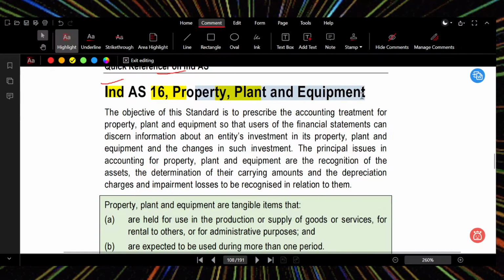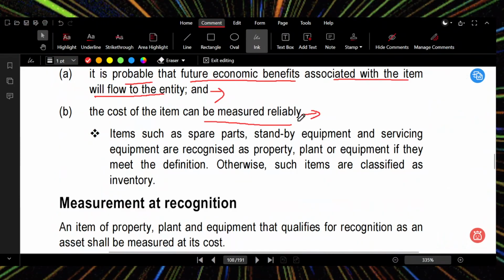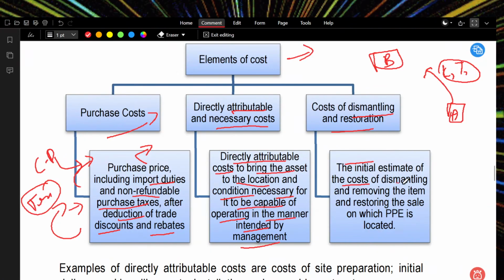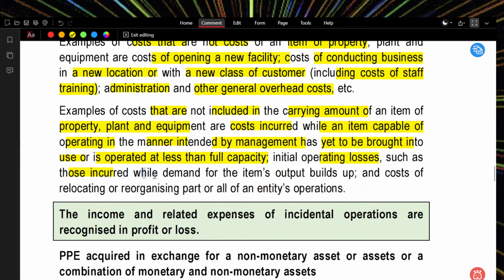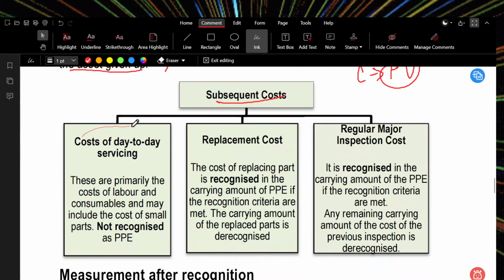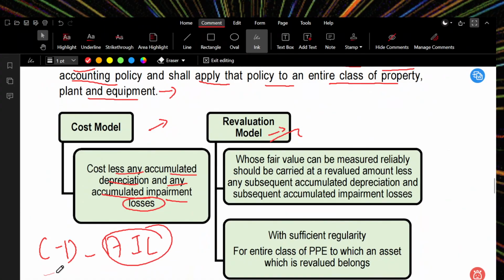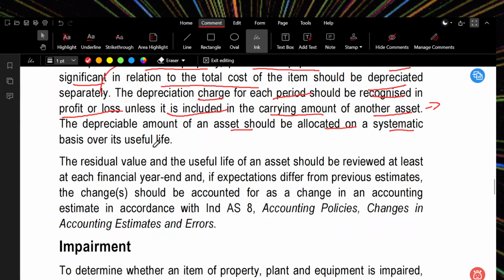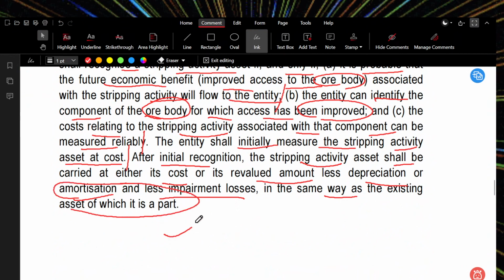Ind AS 16, Property, Plant and Equipment